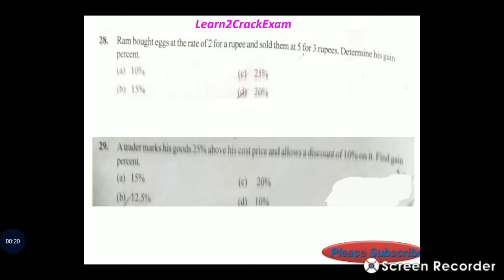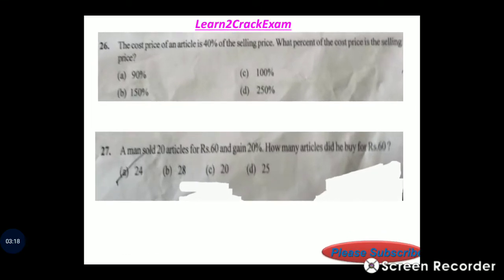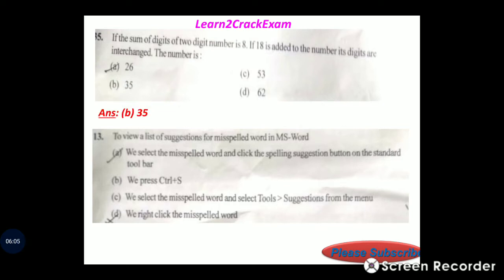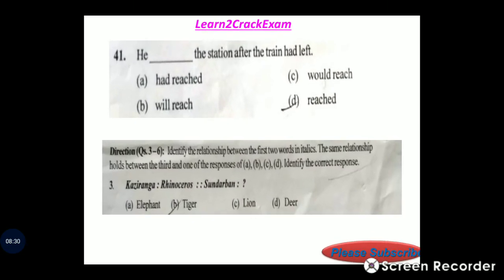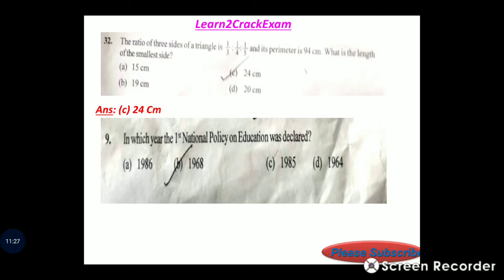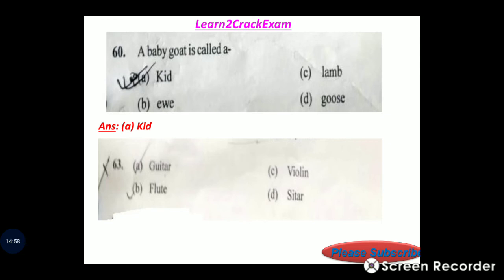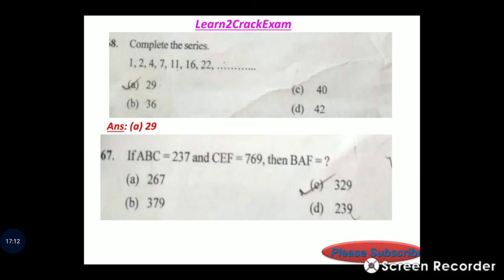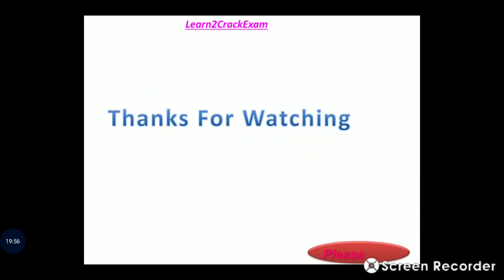Answer Key Of SCERT exam Group A, 2019 ll SCERT answerkey ll SCERT exam answer key, Answer key SCERT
Answer Key, SCERT exam answer key, SCERT answer key, answer key of SCERT exam, full answer key of SCERT exam, SCERT exam group B answer key , SCERT exam preparation, SCERT , SCERT Assam
This video help you if you are a candidate of SCERT exam,  CTET, Assam TET or any state TET and SSC and DEE and Assam police foreigner tribunal exam . All questions are important for TET, CTET , SSC, DEE , SCERT exam , Assam police foreigner tribunal and other Exam. Mathematics is important for all exam. Answer Key Of SCERT exam, full answer key.
** 2-4 answer alp efal xifal hobo pare 90%+ accurate hobo... **

SCERT, SCERT exam answer key, answer key SCERT, SCERT group A, SCERT group B, SCERT exam full answer key, SCERT exam 2019 answer key,